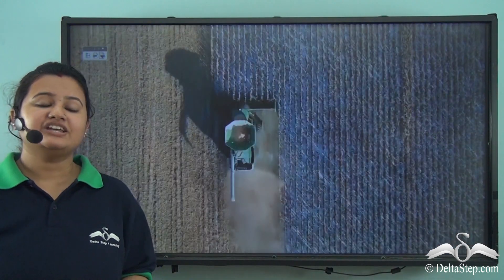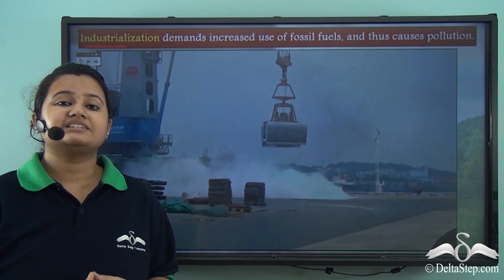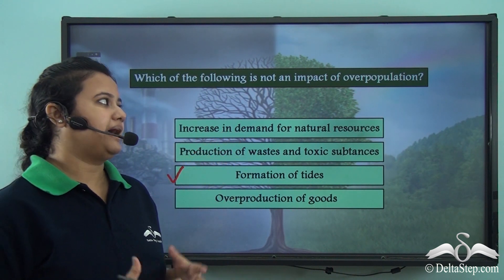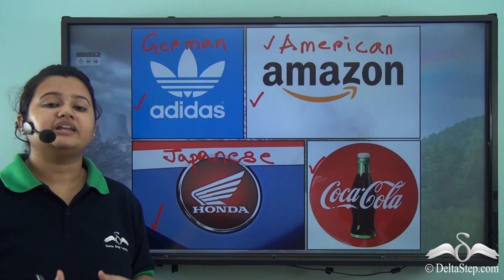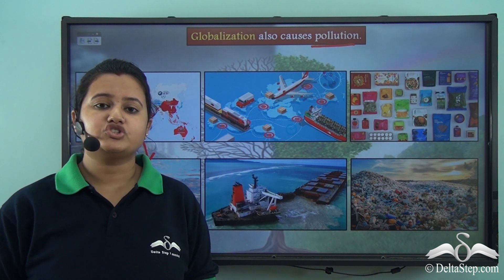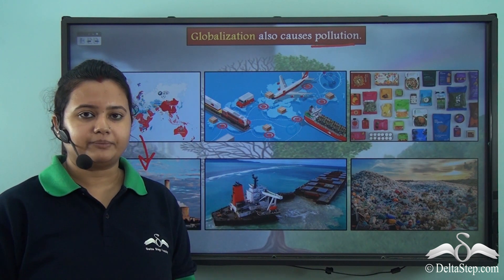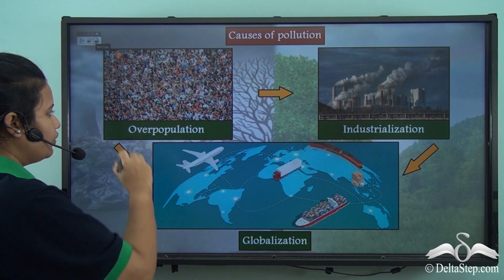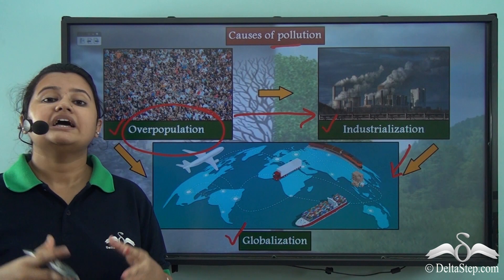Causes of Pollution